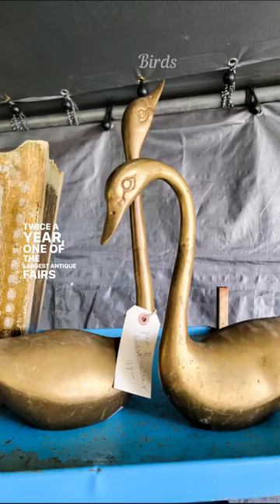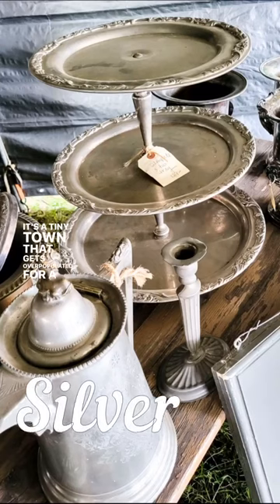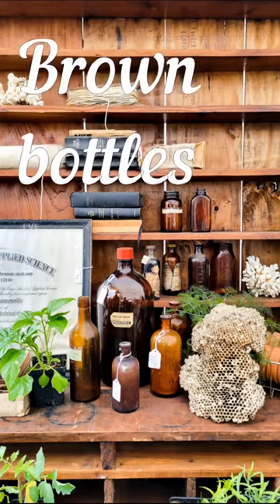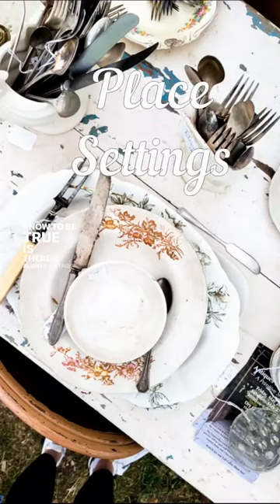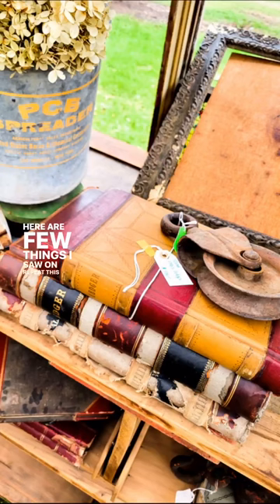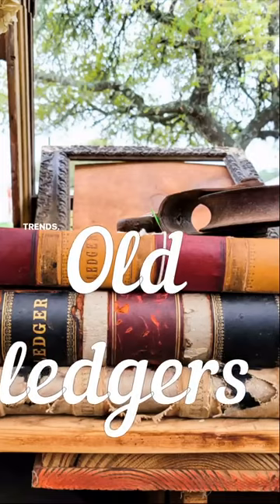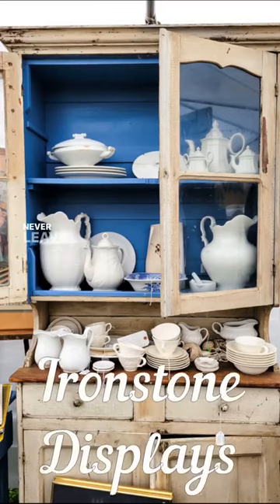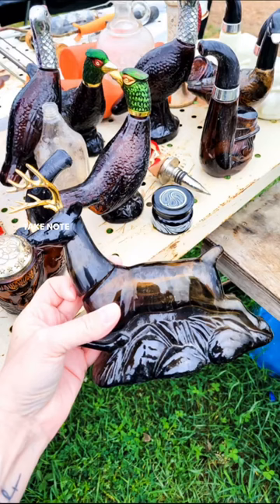Round Top Trends: Spring 2023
I thought I’d take a second this morning and share some of the trends I noticed at Round Top this year!
I always leave feeling so inspired and I hope I was able to bring a little bit of that to you today!! Now go hunt!!